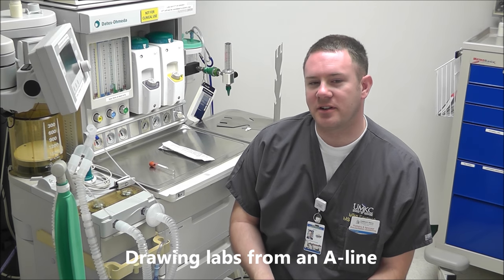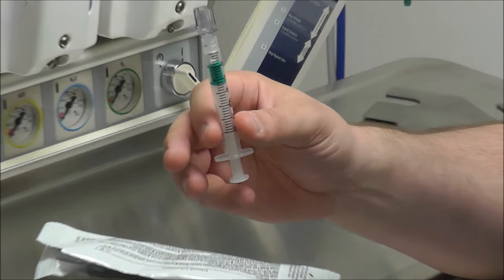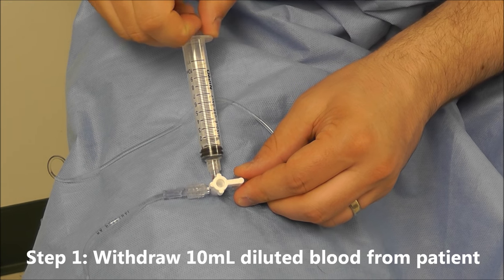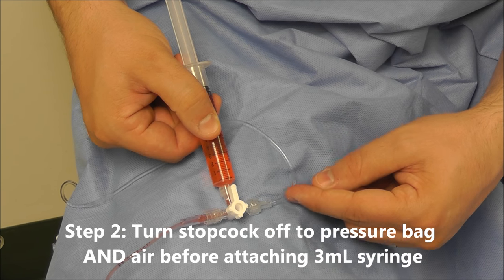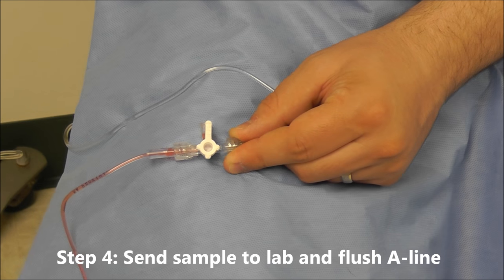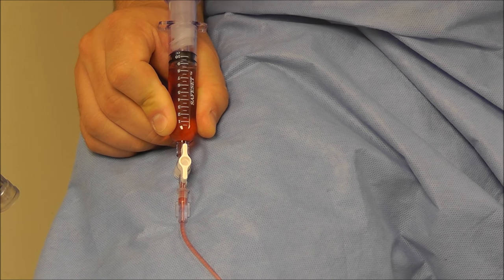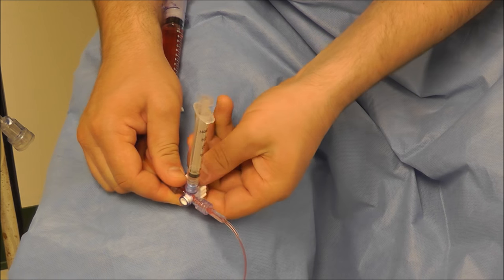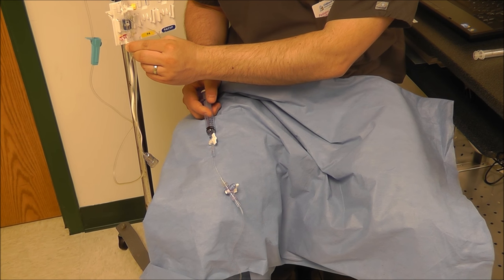How to Draw Labs from an Arterial Line